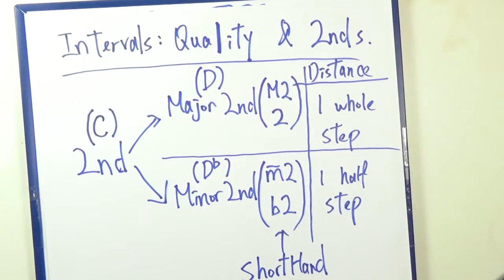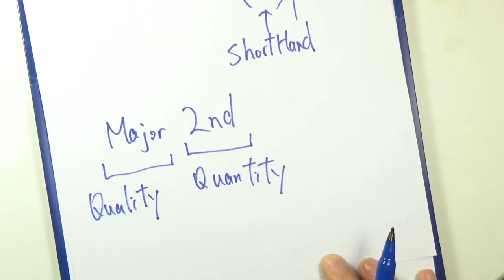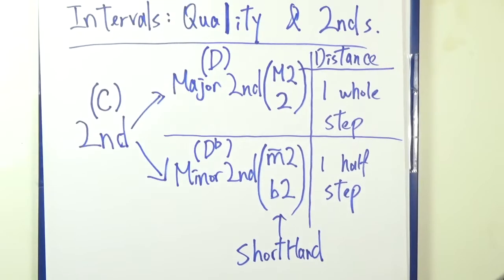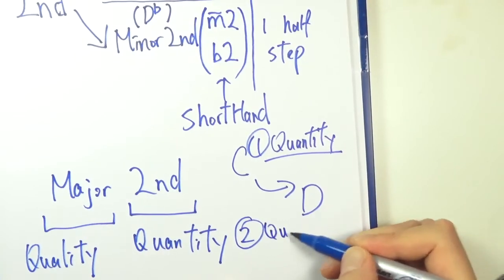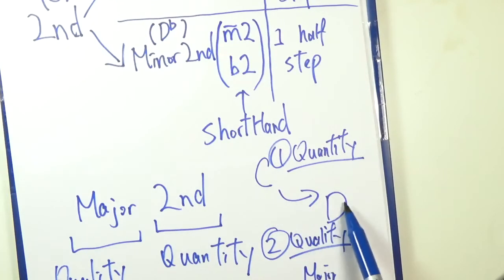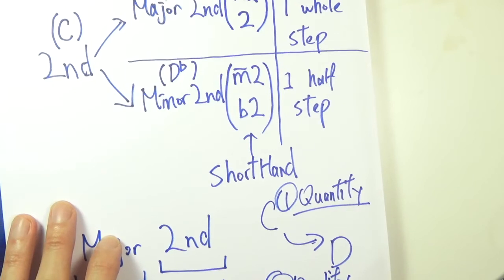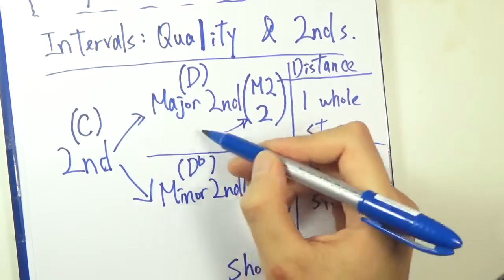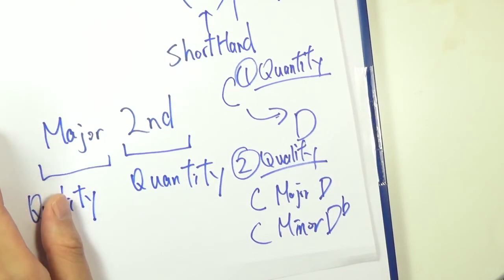Ch 2 Intervals Part 3: Interval Quality and 2nds